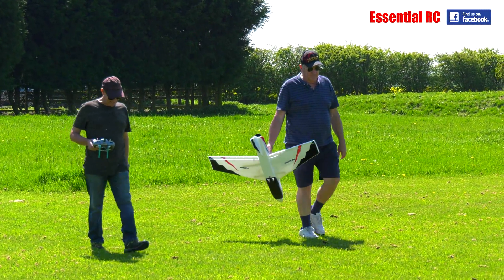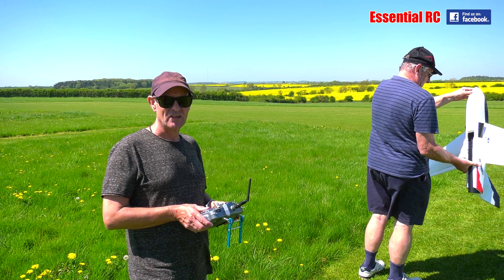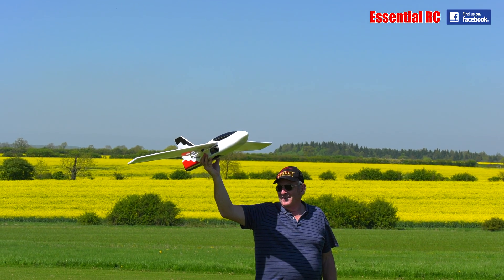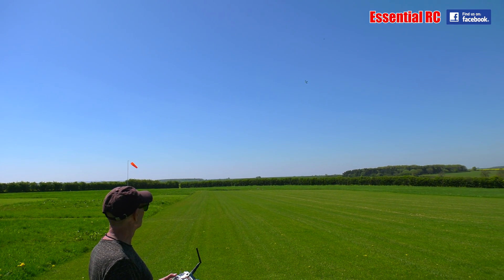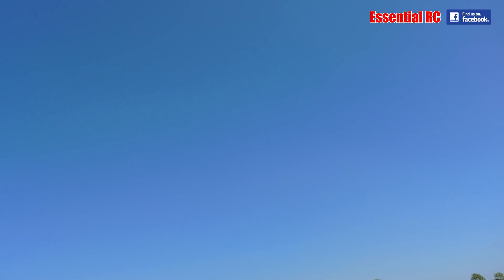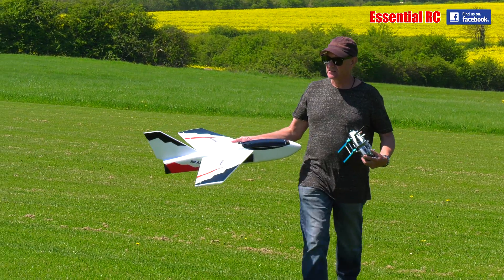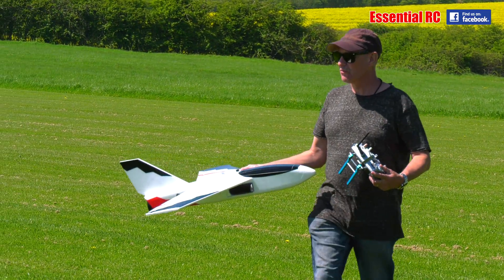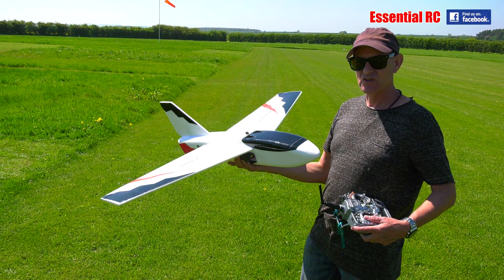e-Shark JET Electric Ducted Fan FLYING WING (Graham Dorschell)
Graham gives us a demo of his famous e-Shark in ChangeSun 64mm EDF configuration at the BMFA Buckminster Electric Fly-In. This thing really scoots along even on 3S and Graham indugles us with a few nice low high speed passes for the camera.

This is a simple sports or slope (using a folding prop) 41 in. span model design by Graham Dorschell built up from 5mm Depron using the ‘folding wing’ method, with some balsa and Correx board and using basic tools with two 9g servos for delta mix. With just a few parts to cut it turns into a quick model to fly with a 35mm 1500KV brushless motor, 60 Amp ESC, 8″ x 6″ prop and a 3S 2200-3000 mA LiPo...or you could go mad and put in a 64-70mm EDF system.

Filmed by Dom Mitchell at BMFA Buckminster for the 'Essential RC' YouTube channel using the Panasonic AG-UX180 4K Pro camcorder.